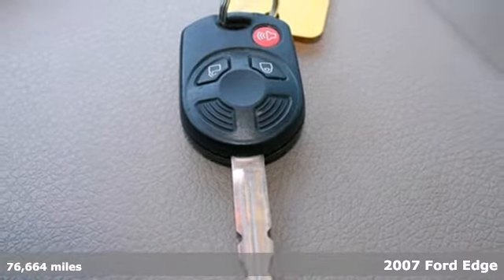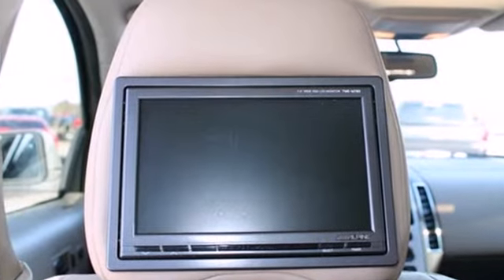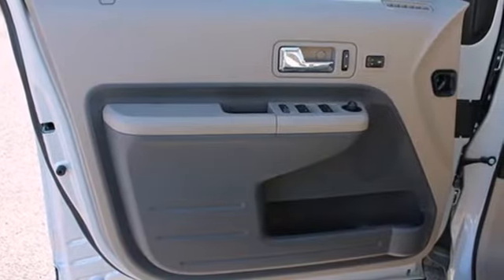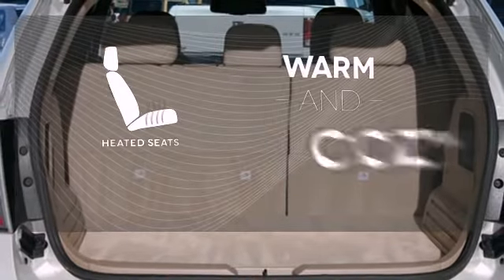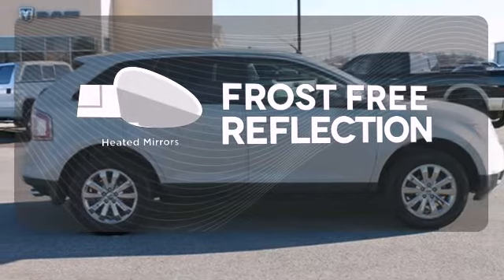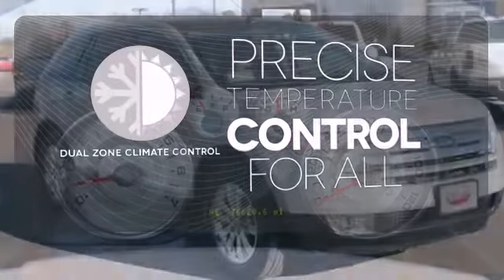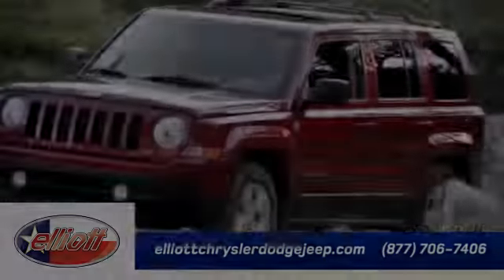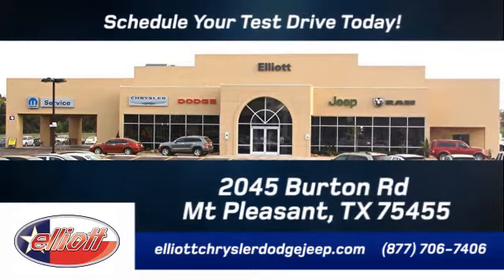2007 Ford Edge Mt Pleasant TX Greenville, TX 7635C - SOLD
Year: 2007
Make: Ford
Model: Edge
Trim: SEL Plus
Engine: 3.5L V6
Transmission: Automatic 6-Speed
Color: White
Interior: Gray
Mileage: 76664
Stock #: 7635C
This great 2007 Ford Edge SEL Plus is ready for you today! This high quality Edge has a bunch of features including: Power driver's seat leather interior Traction control Heated seats Power sunroof and much more!! A FREE Autocheck® vehicle history report We also have a great selection of new vehicles available too Excellent financing and extended warranties available Call Email or just come on in to test drive today! We are conveniently located on I-30 just west of the Titus Regional Medical Center on the frontage road ELLIOTT AUTO GROUP~WHERE THE ADVERTISED PRICE IS THE ACTUAL PRICE

Address:
2045 Burton Rd.